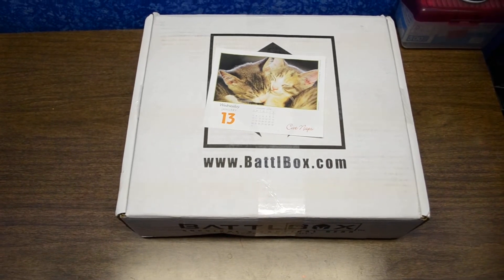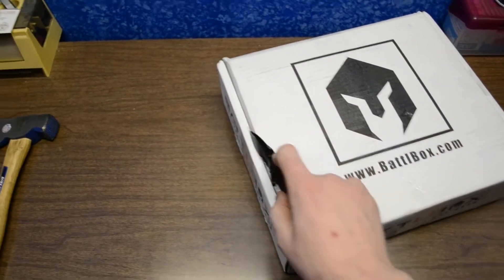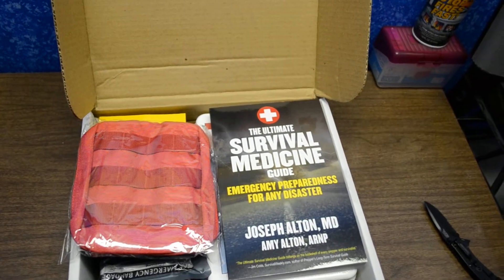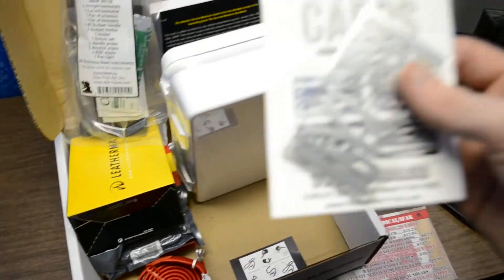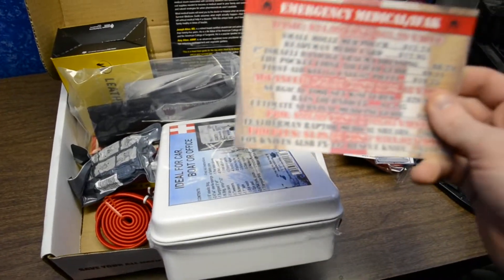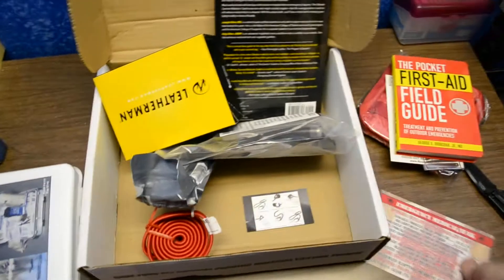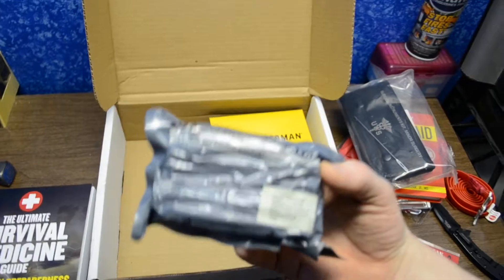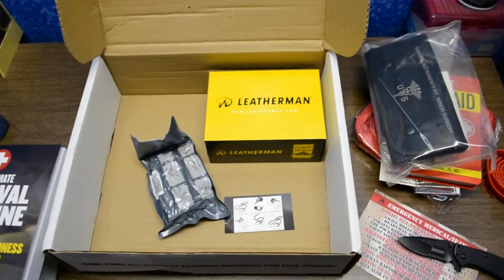Battlbox mission 12 unboxing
Check out this unboxing and enjoy. i was a little excited so i stammered a little but enjoy.